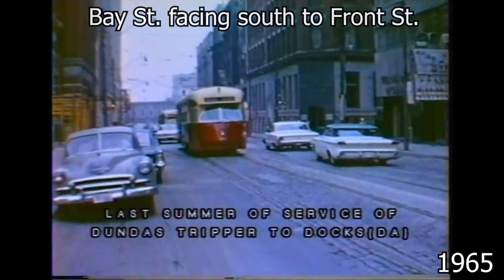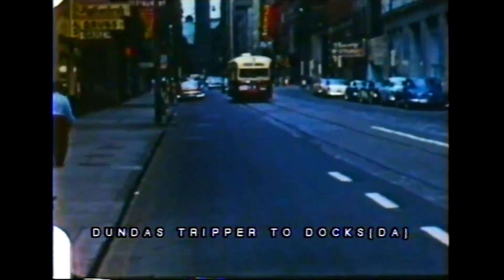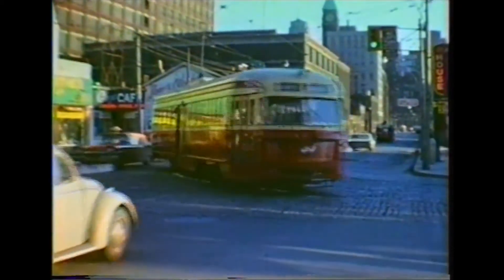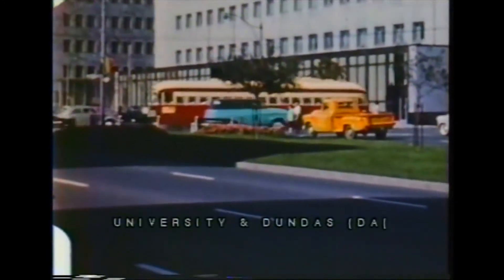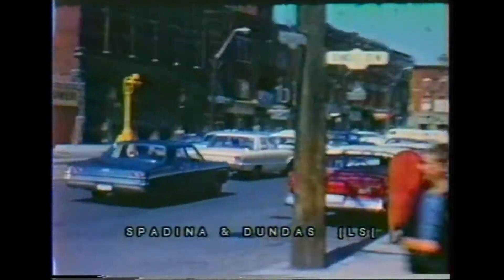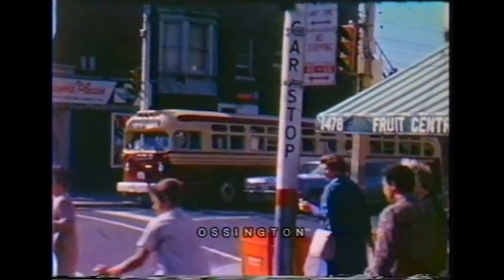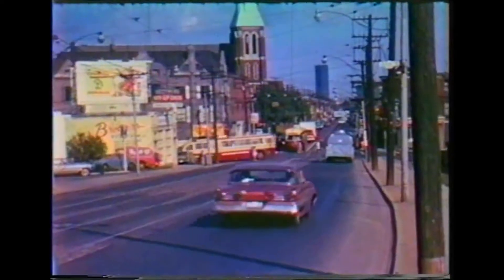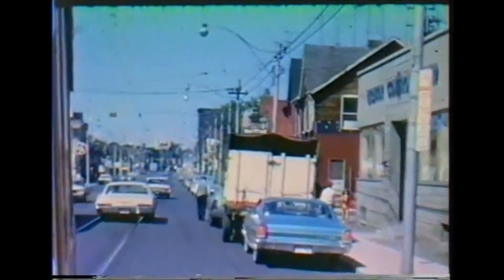Toronto's Dundas Streetcar - 1960s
Vintage film footage of the TTC's Dundas streetcars in the 1960s. Part of this route included the Dundas tripper service to the waterfront docks.

This video is cut from the GPS Video DVD "Roncesvalles Division" and is narrated by the late Ray Neilson.

Come out to the Halton County Radial Railway and take a ride on vintage Toronto streetcars!